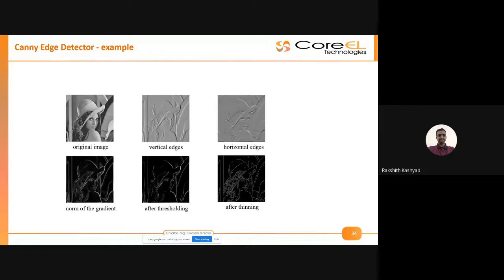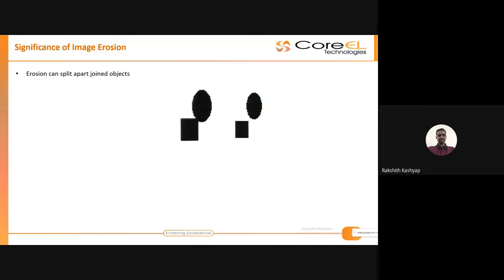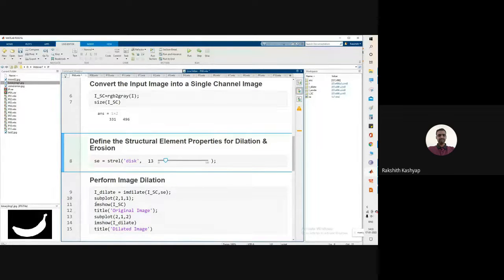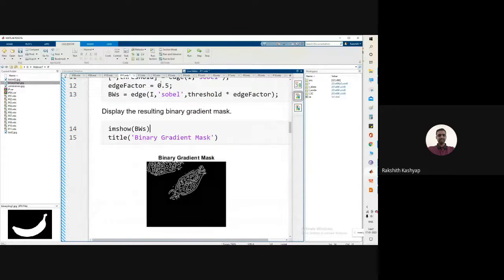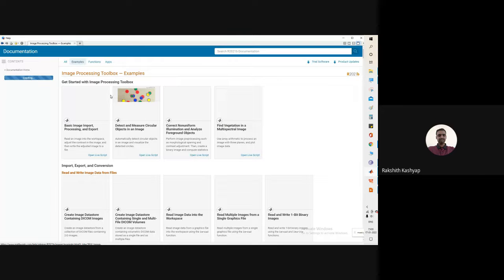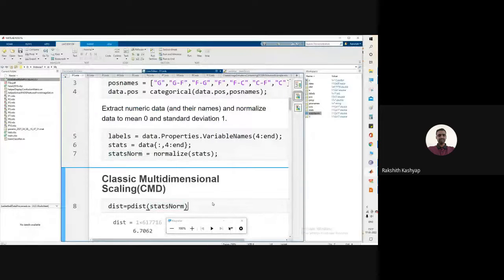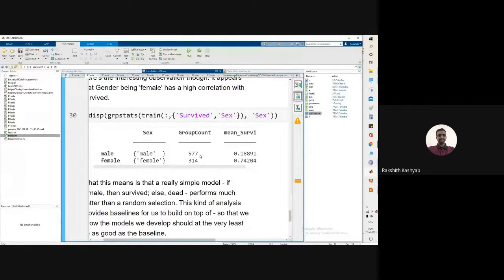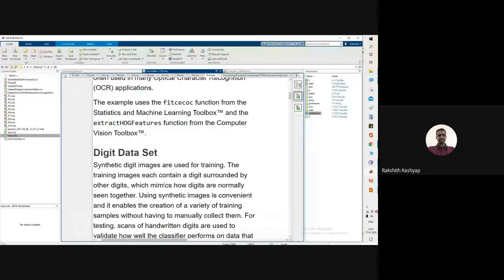Day 01 Session 03 -ATAL Sponsored Five days FDP on Machine Learning Applications on Image Processing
-ATAL Sponsored Five days FDP on Machine Learning Applications on Image Processing